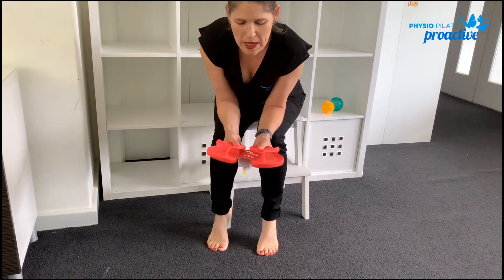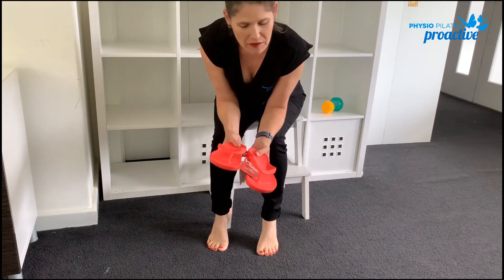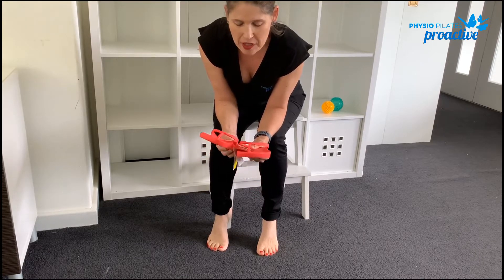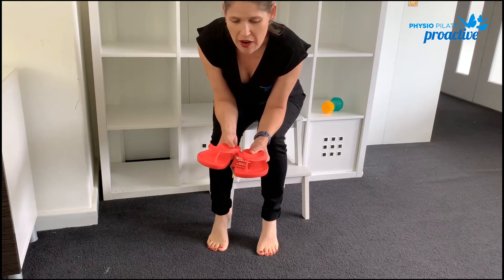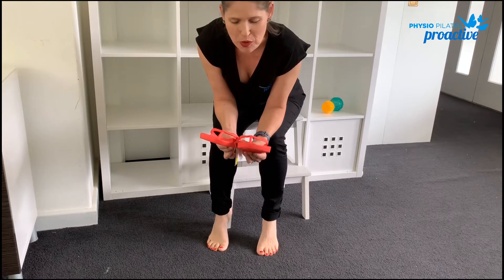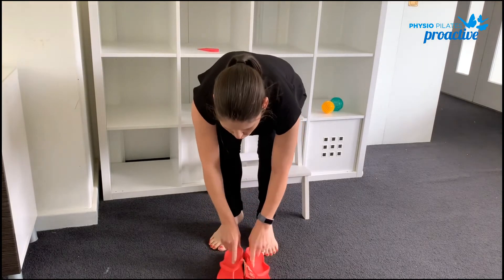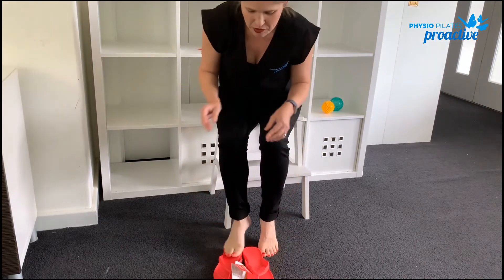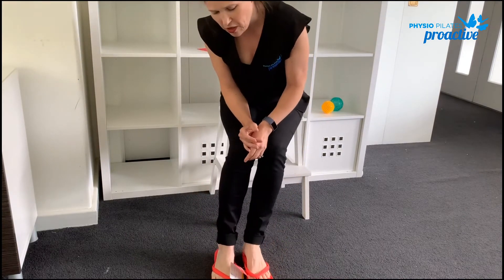Archies Sandals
Archies Sandals are very comfortable and provide fantastic support. They also come in a wide array of colours.